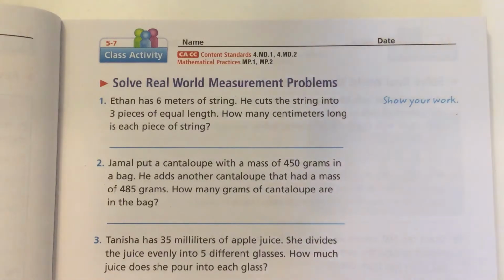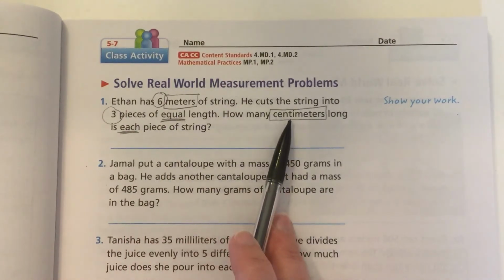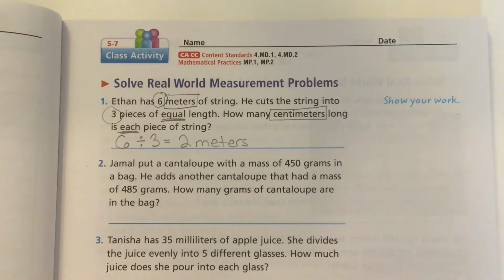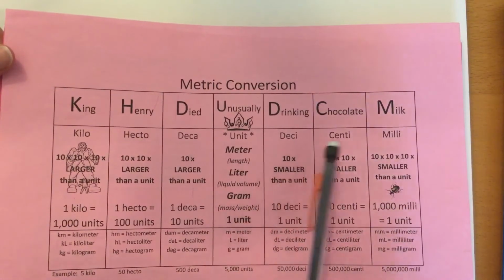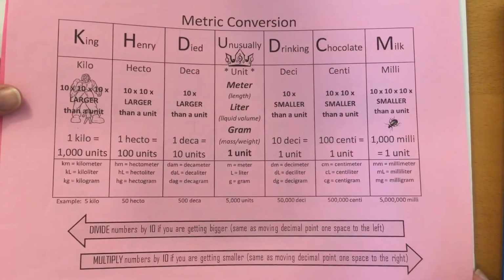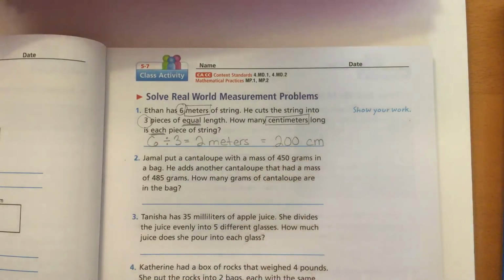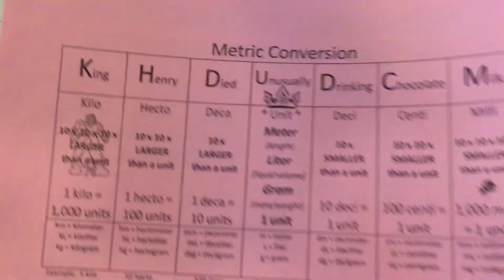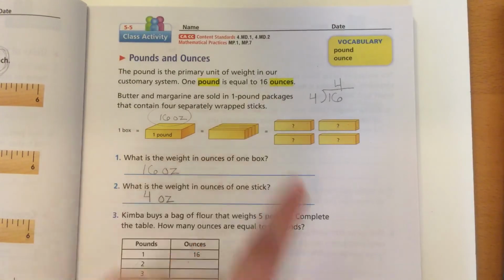Unit 5: Lesson 7